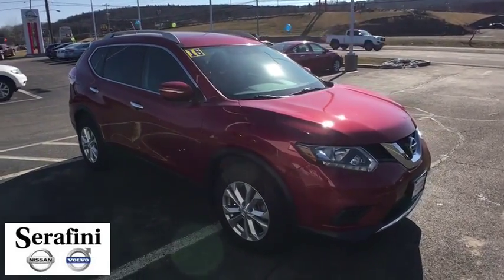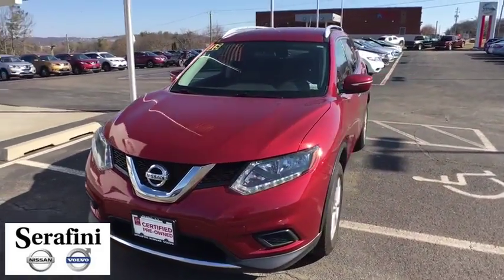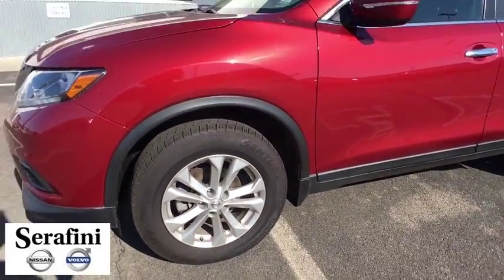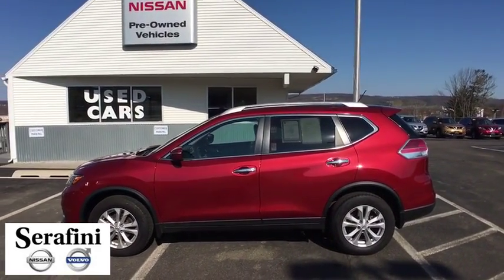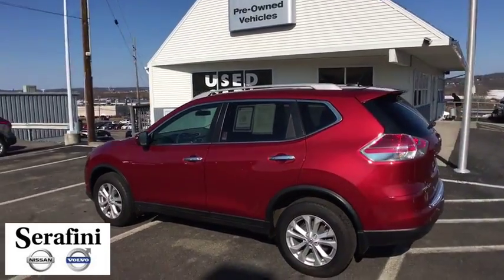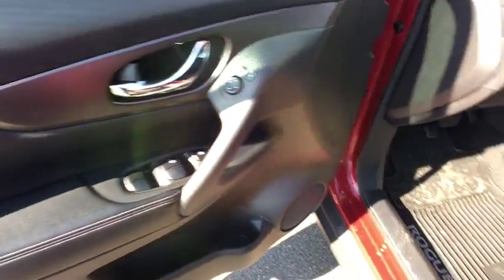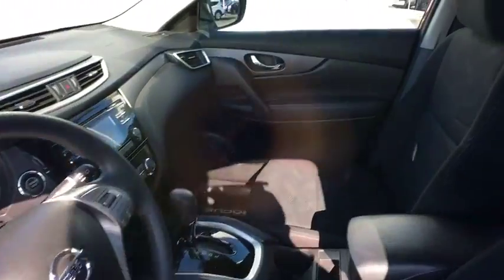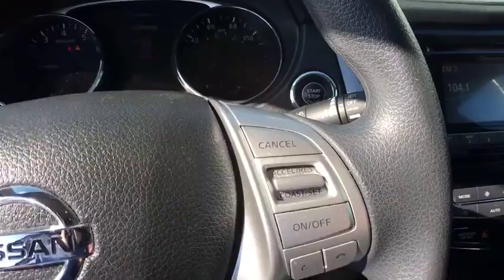2015 Nissan Rogue Vestal, Binghamton, Sayre, Ithaca, Horseheads, NY 12588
Cayenne Red  2015 Nissan Rogue available in Vestal, new York at Serafini Nissan Volvo. Servicing the Binghamton, Sayre, Ithaca, Horseheads, NY area.

Nissan certified. One owner. Service history. No accidents. Non-smoker. Charcoal cloth interior. Clean carfax. Bluetooth. Cayenne red exterior.